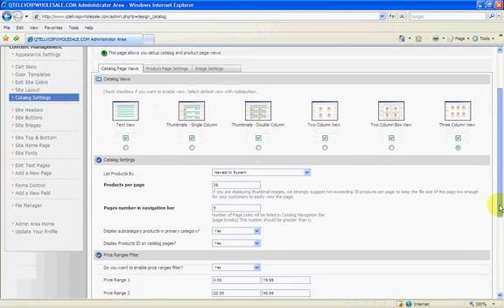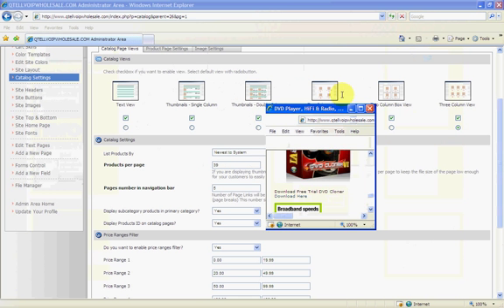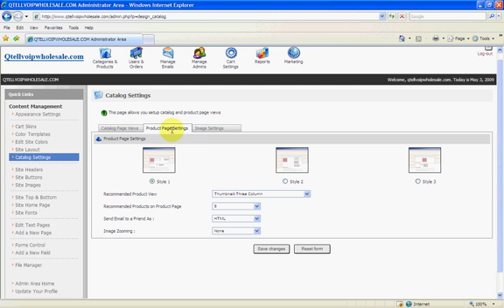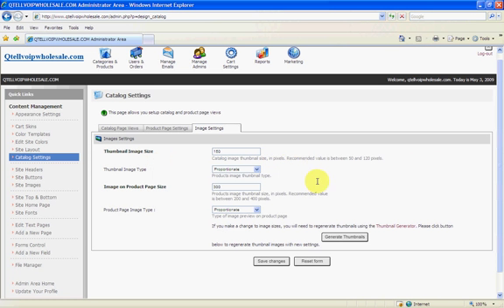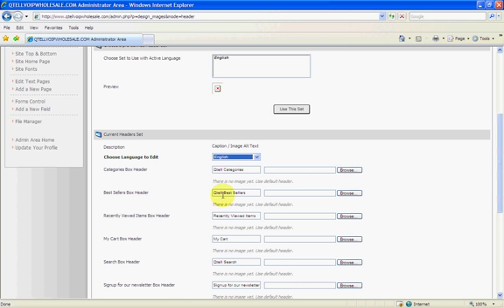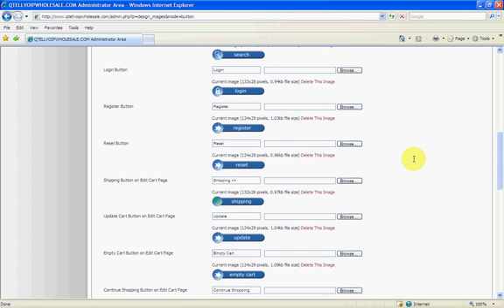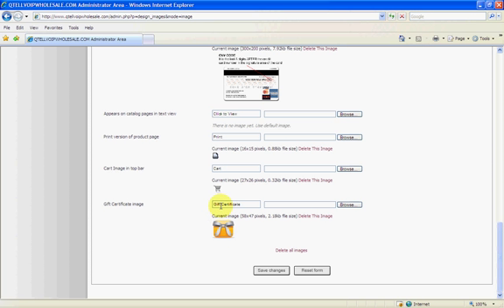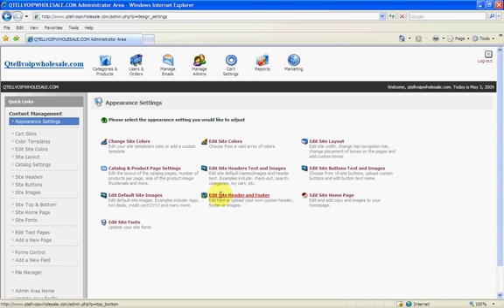Qtellvoipwholesale part 12 franchise support dropship demo shopping cart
Qtellwebdesign Logo Web Design, Flash Development & Graphic Design Services
Have you been given a low quotation for a new website?